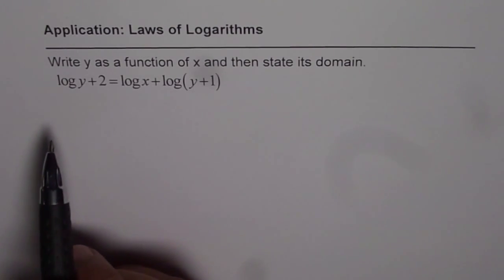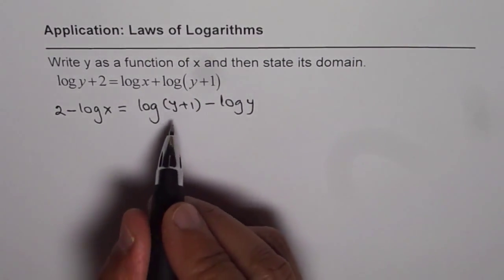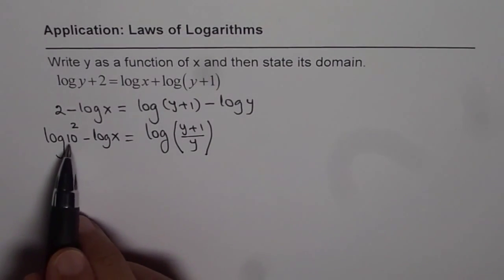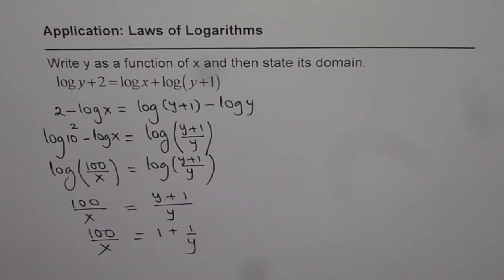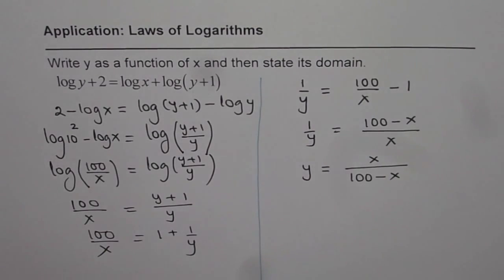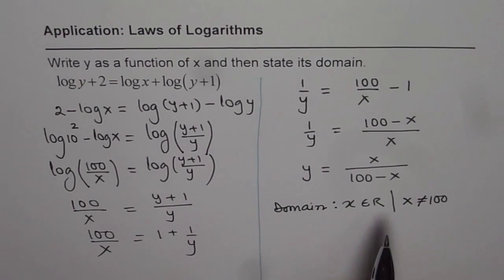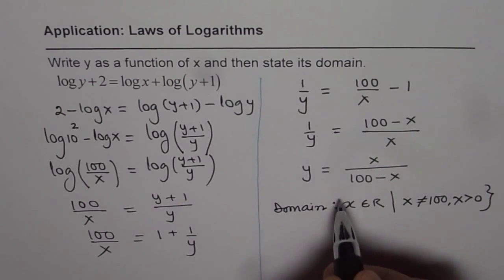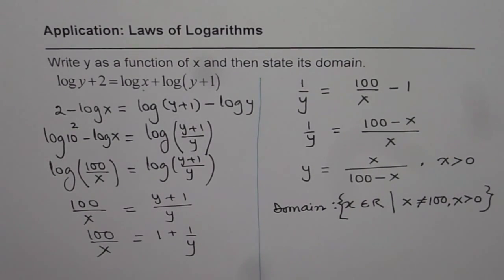Test on Laws of Logarithms and State Domain